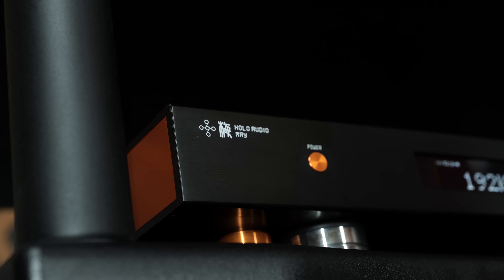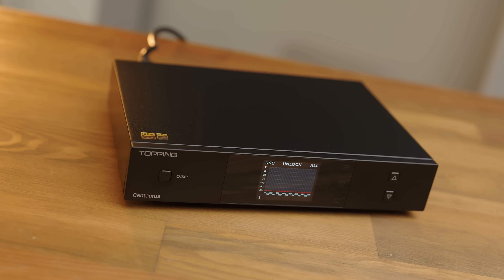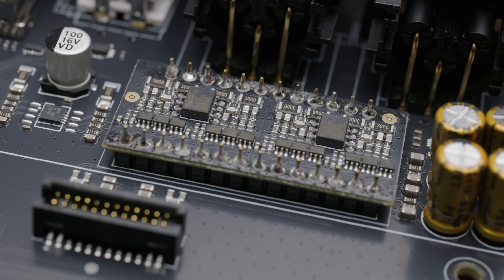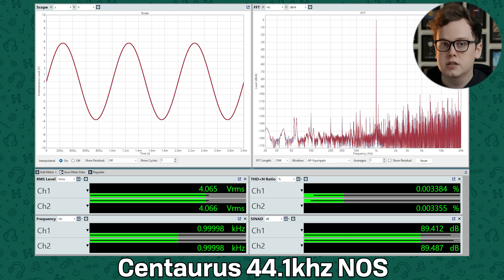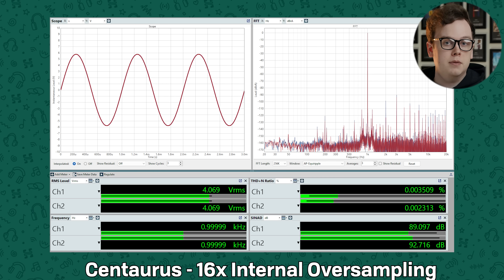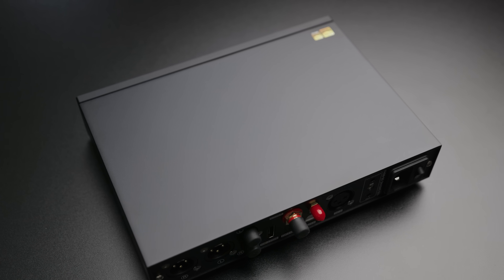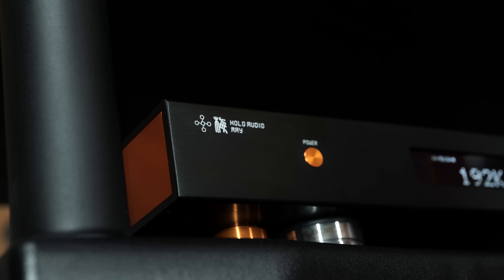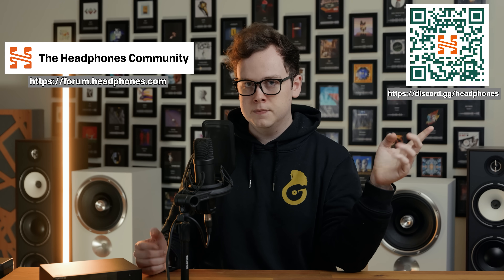The Topping Centaurus has a problem...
Topping and Holo Audio have collaborated to bring the Centaurus—their newest R2R DAC—to market at a price tag of $999 USD... but is using Holo Audio's notoriously accurate R2R implementation enough to make Centaurus an R2R DAC people should consider purchasing? Join GoldenSound as he breaks it down.

00:00 - Intro
01:03 - Background
01:42 - Build
03:46 - Measurements
08:40 - Sound
11:04 - Conclusion